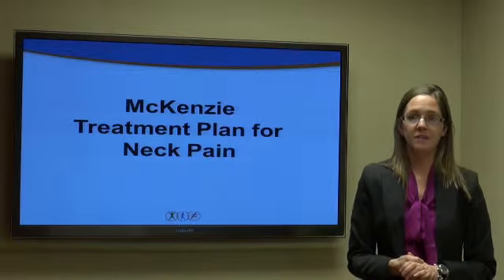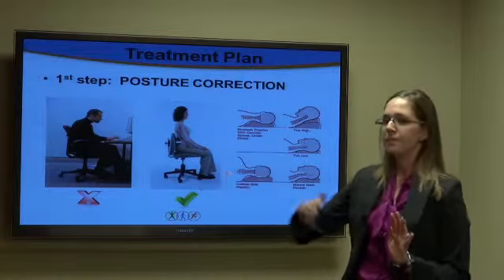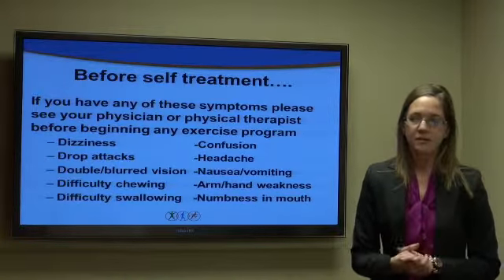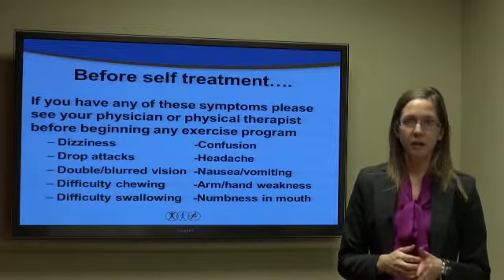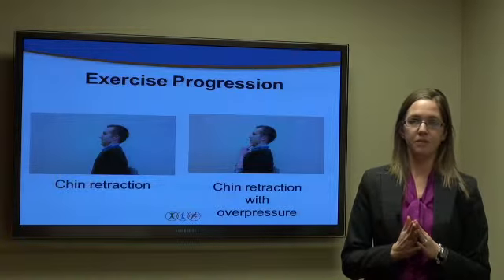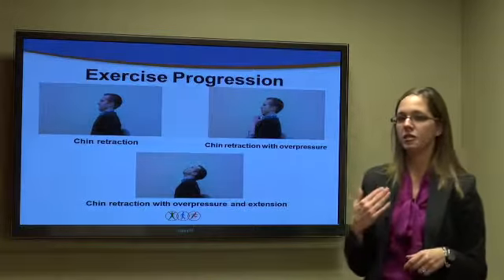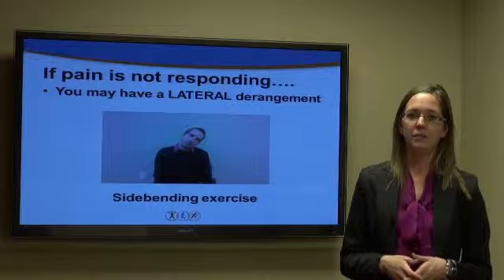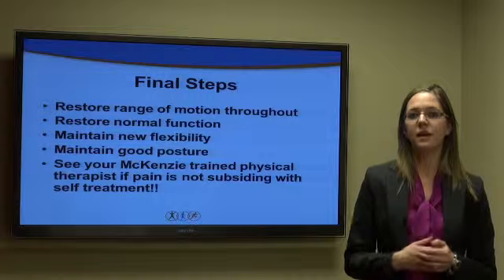Final Stage of McKenzie Treatment for Neck Pain-Katie Palmer,PT, DPT